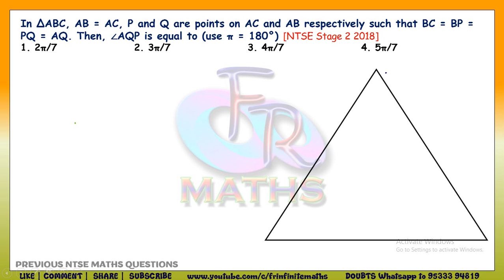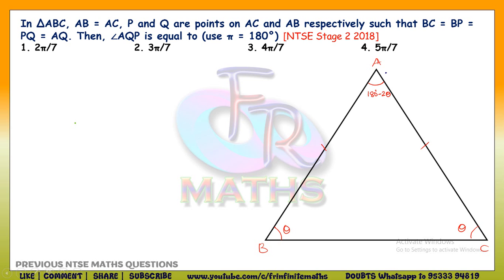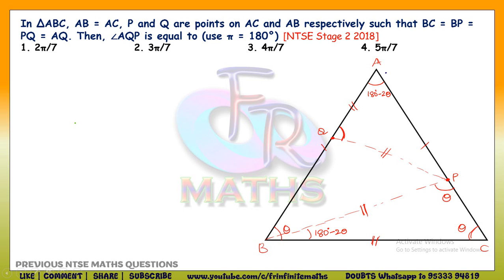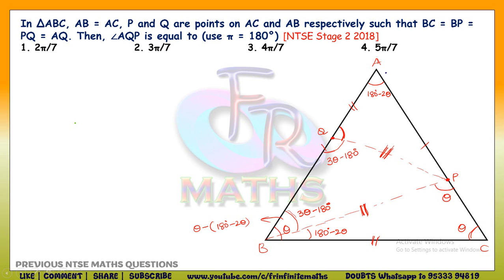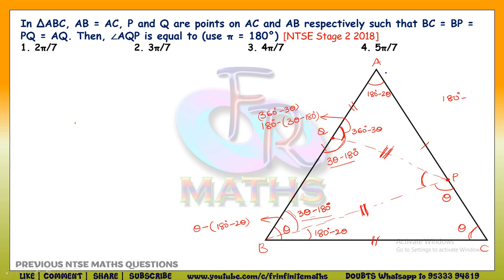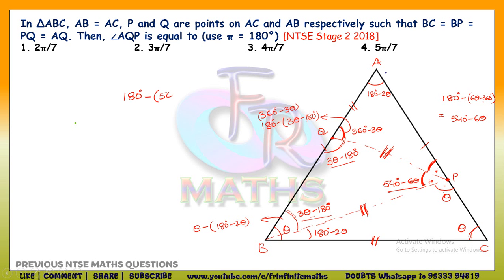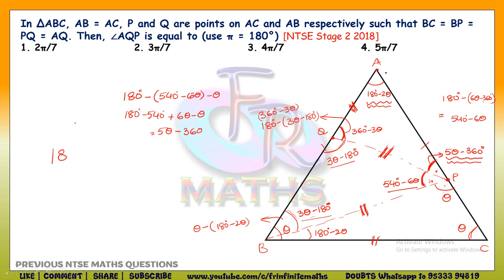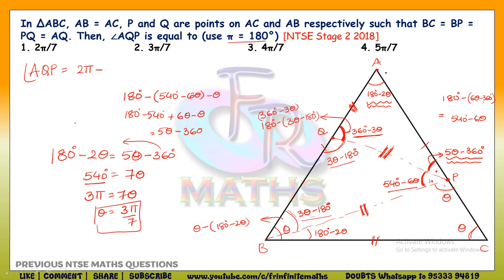NTSE PREVIOUS MATHS QUESTION | NTSE STAGE 2 2018